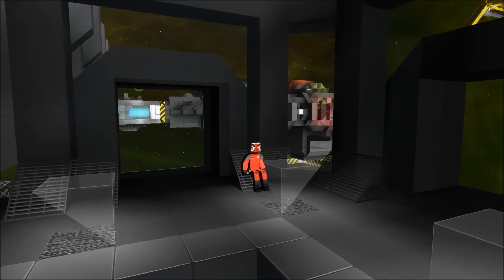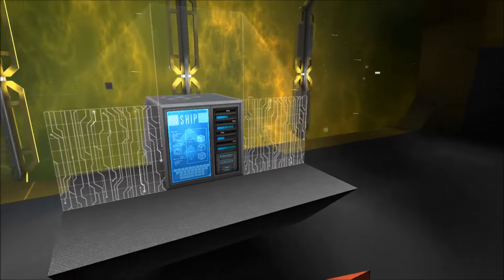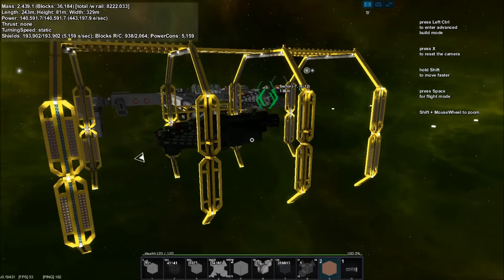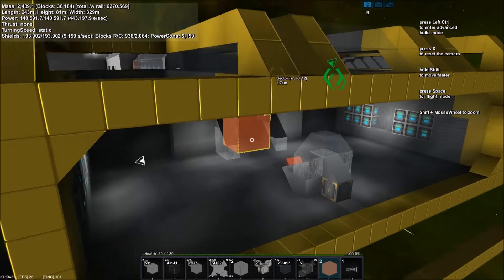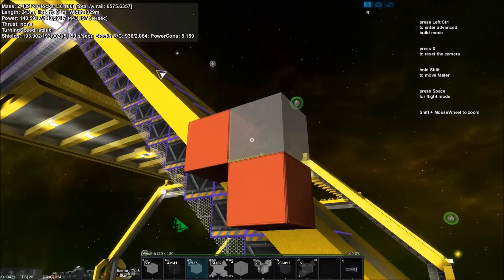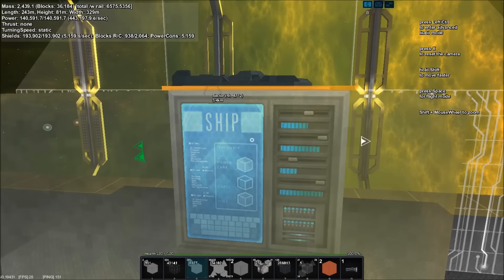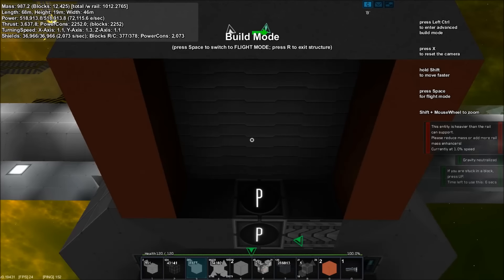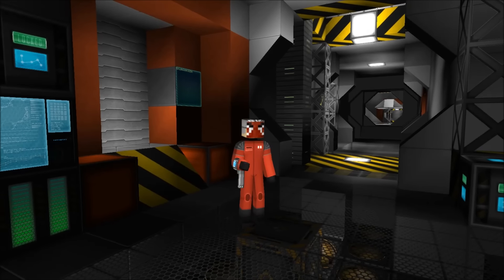StarMade: STAR SQUADRON - 52 - "Jacemachine Industries Shipyard"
StarMade is an open-universe space simulation sandbox game inspired by Minecraft and created by Schema. Explore space generated in real time around you. Design your own ship, space station, weapons, harvesting elements, shields and docking stations.

SURVIVAL is the name of the game, and in this series we will be living off of the land and building everything as legitimately as the current version of the game can allow!

Save, import & export your designs as blueprints, then upload them to any multiplayer server. Gameplay is limited only by your imagination, and perhaps your hardware.

You can have Star Wars, Star Trek, Battlestar Galactica, Firefly, Babylon 5, and more all in one endless universe. It's up to you & your friends to make it happen!